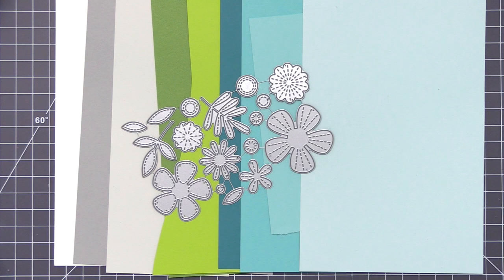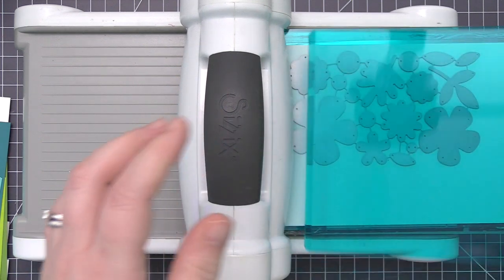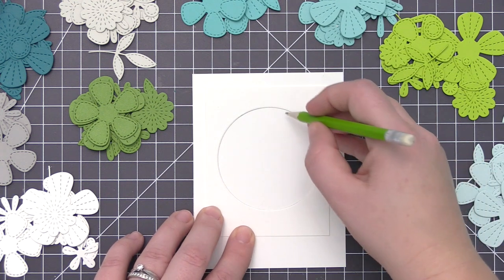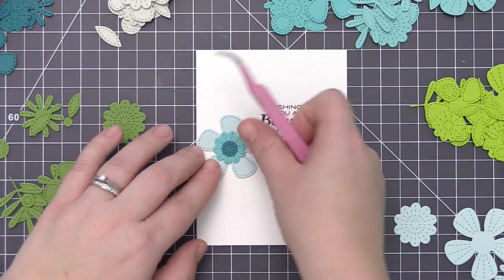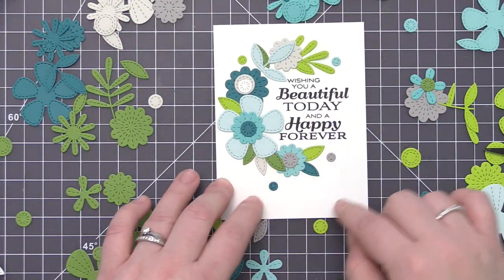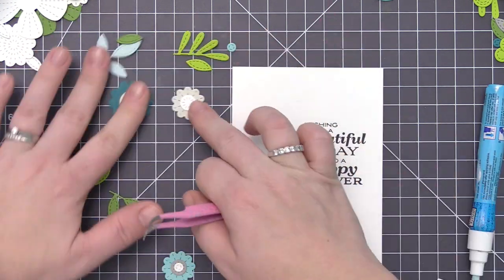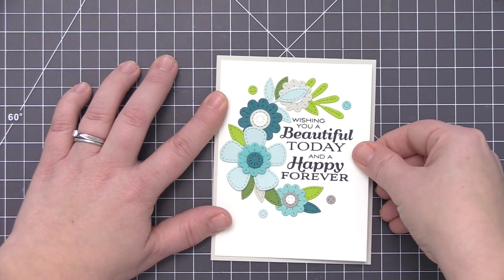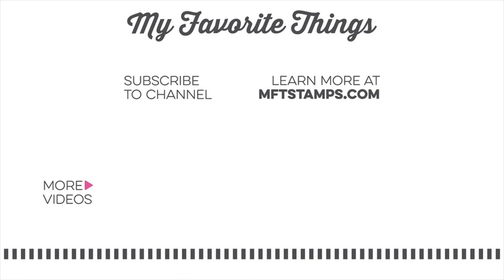Happy Forever | Creating a Die Cut Wreath Design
Join Stephanie in today's video as she creates a floral die cut wreath design perfect for a bride-to-be.

Winner will be announced in the next episode of MFTv.

Last MFTv winner (2/18/19): Wendy O'dell